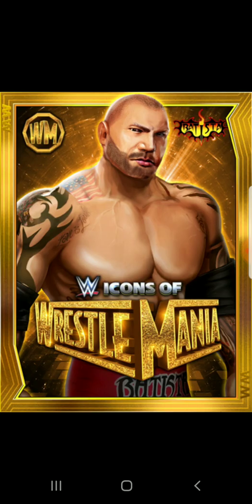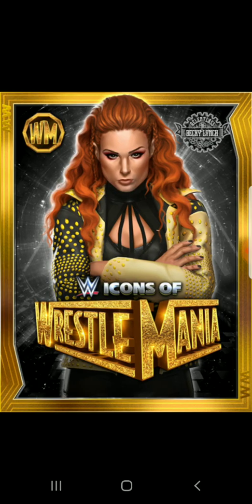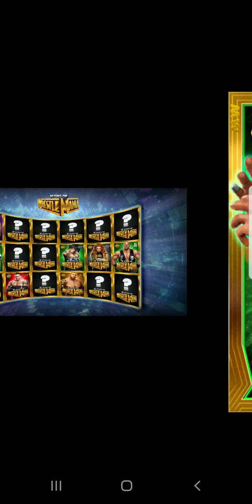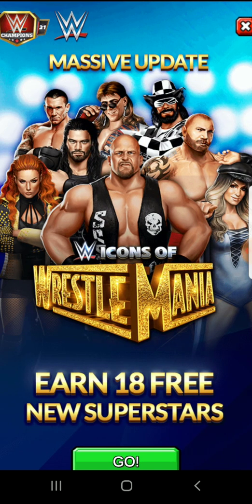Icons Of Wrestlemania & Promoters Can Lead To Endless Possibilities For Champions!!!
If you enjoyed this video please do yourselves a favor by leaving a like as well as dropping a People's Elbow on the subscribe button as well as hitting a Razors Edge on that bell icon to receive all future notifications from this channel & join my beloved ChampionsFam!!!